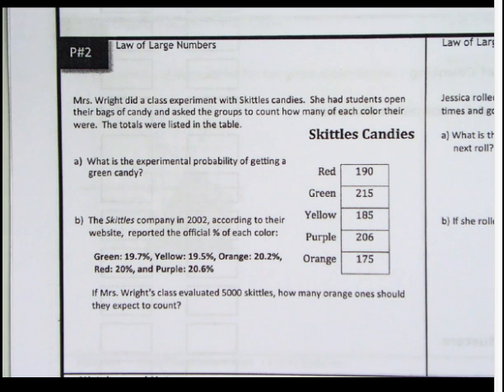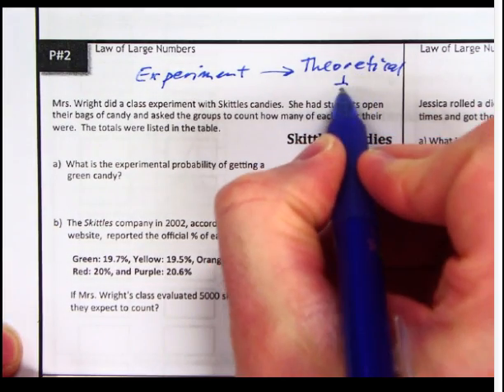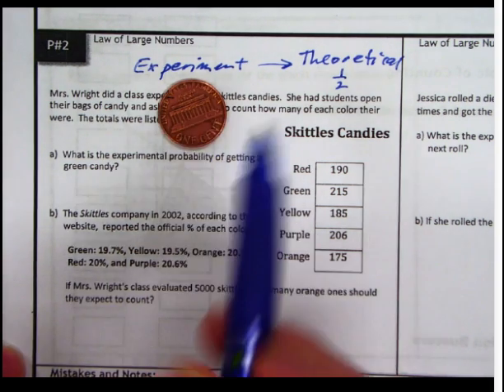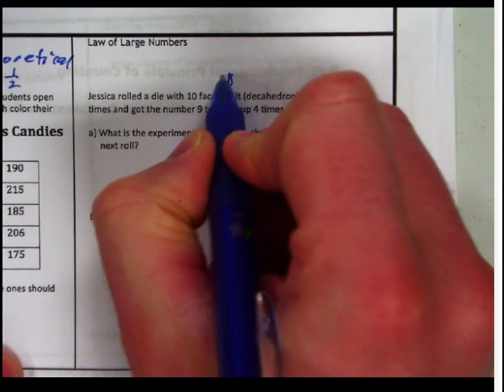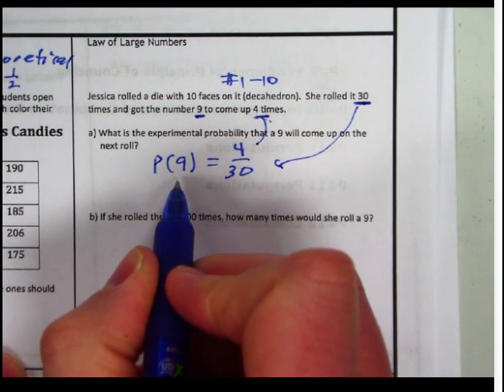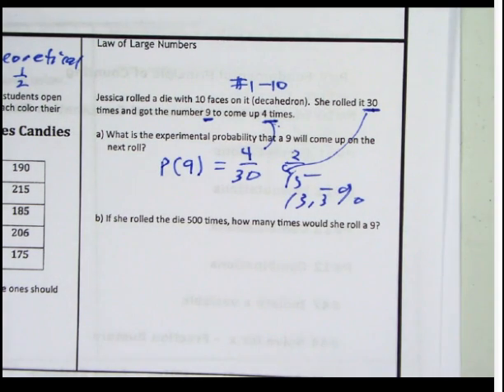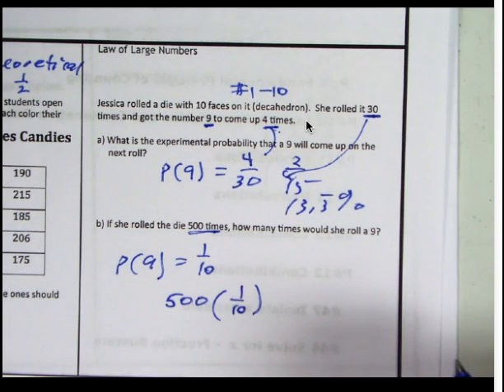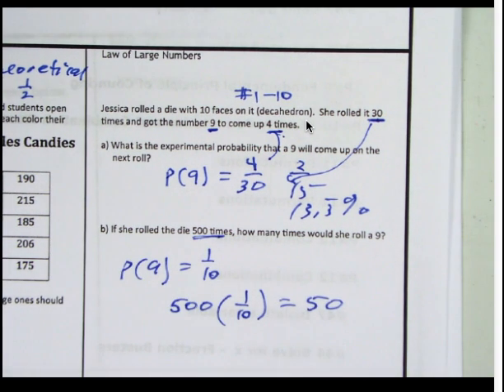Target P#2: Law of Large Numbers.mp4